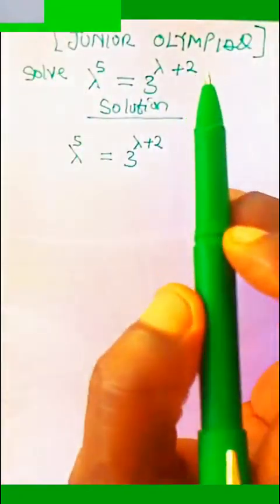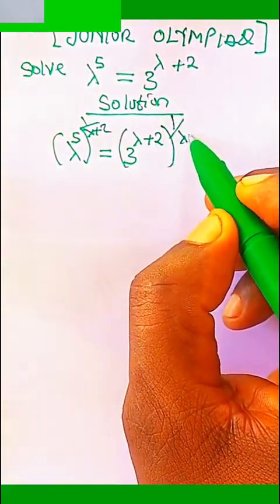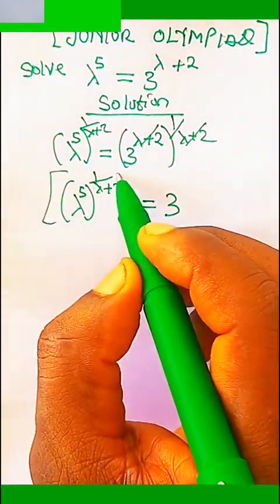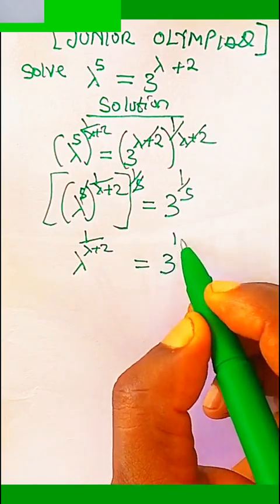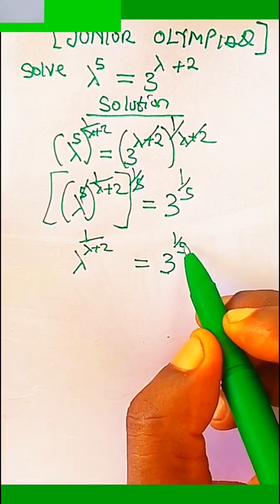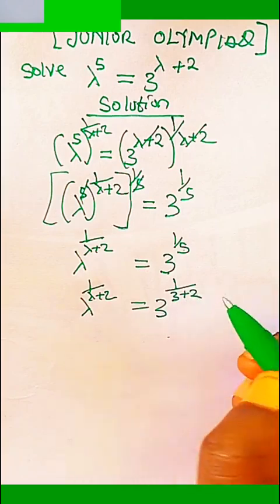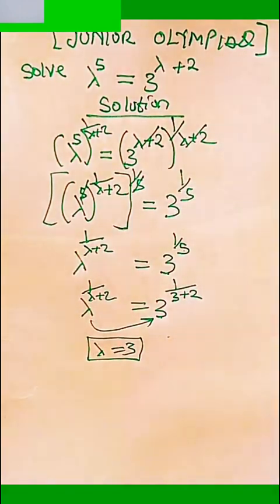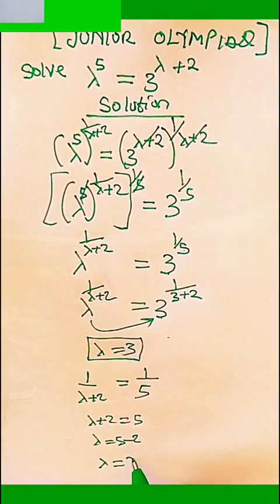Junior Olympiad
transcendent equation well explained